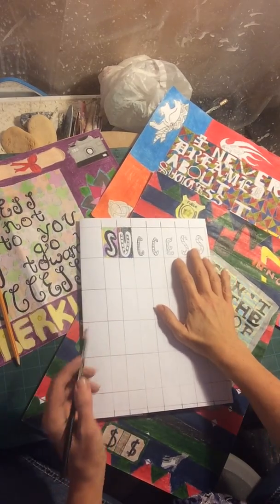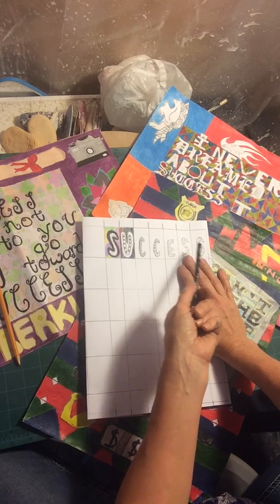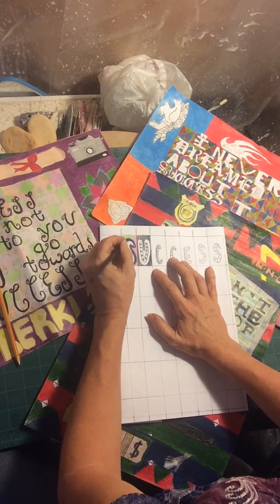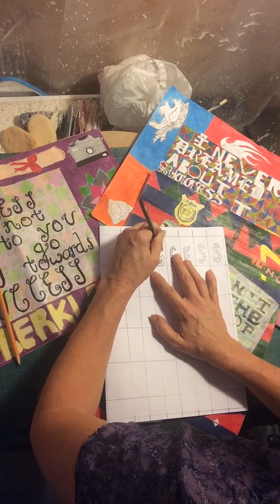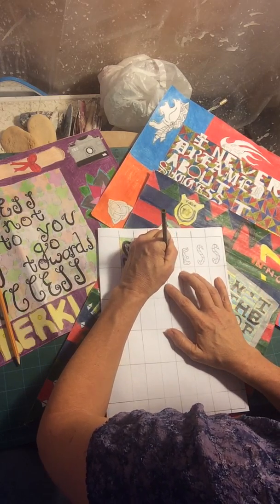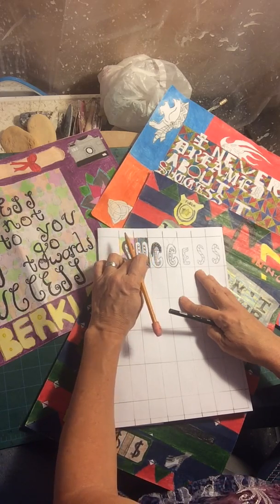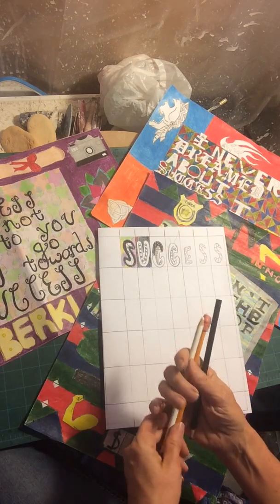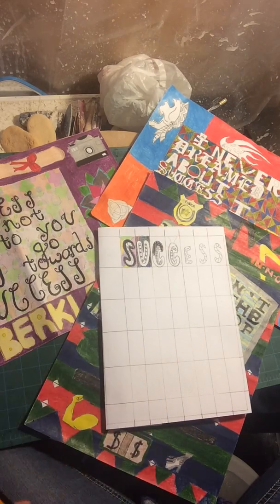6th Day to Completion Success Project Intro to Art